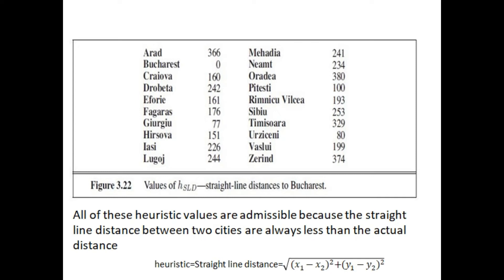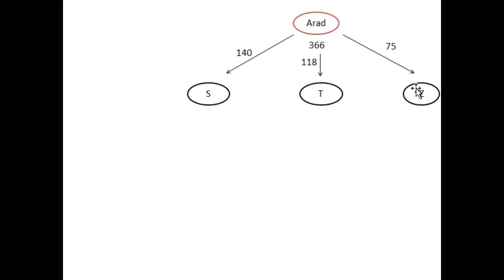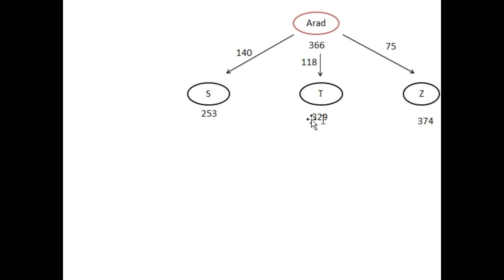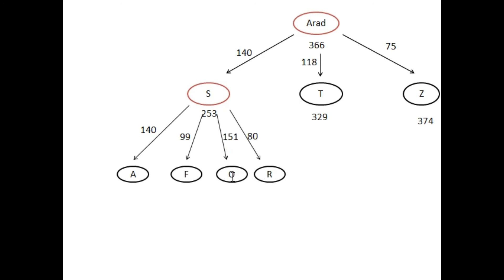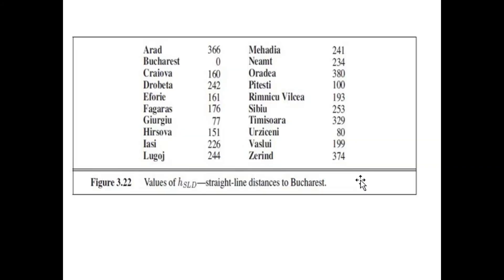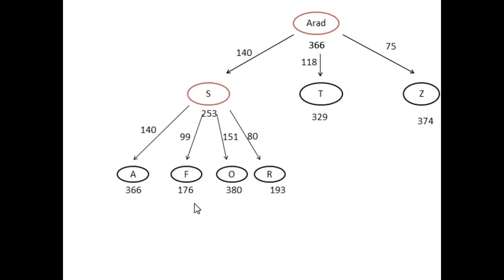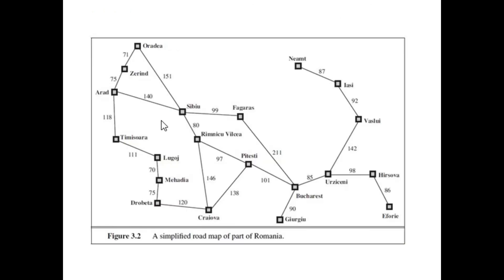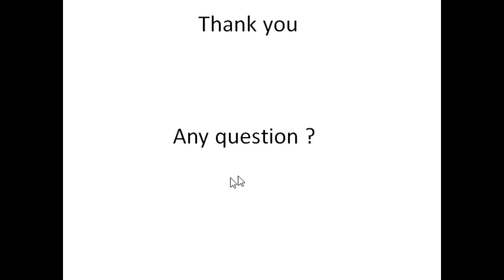Lecture 10 part 2: Artificial Intelligence: Greedy best first search with example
Greedy best first search
use the function  f(x) =h(x)
Incomplete
and Not a optimal search
in this video we also apply this search technique on Romania country map.